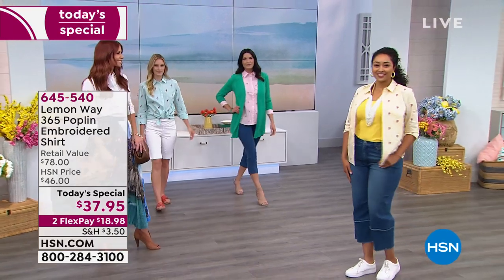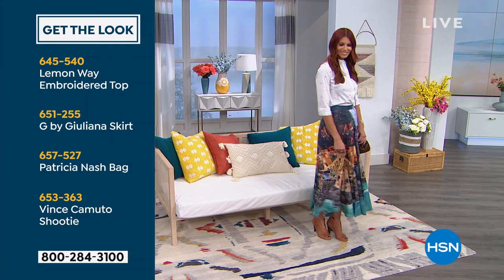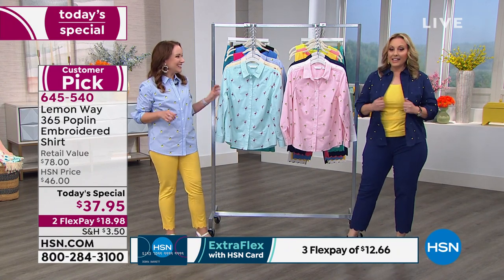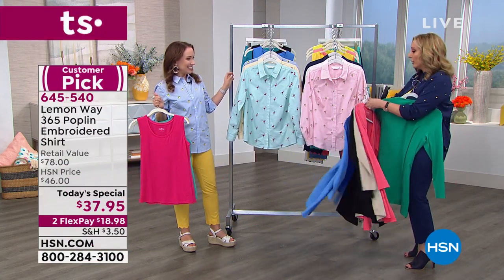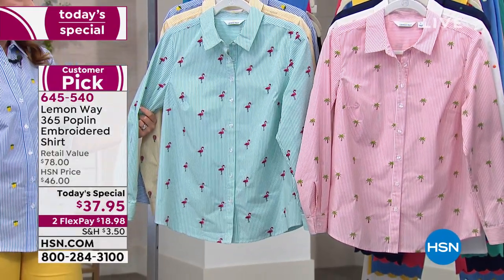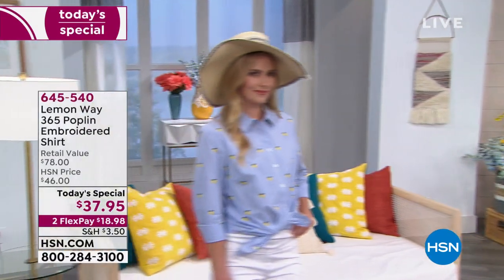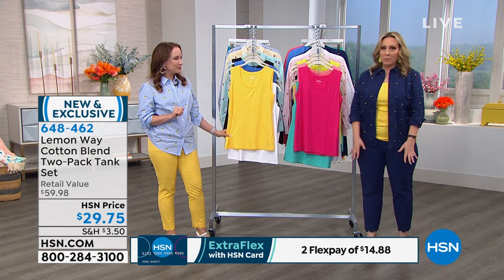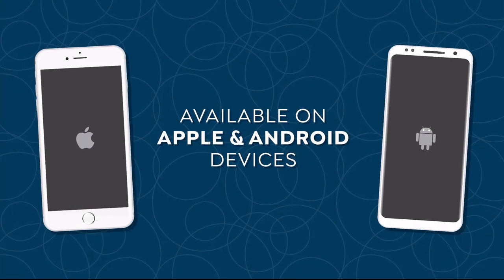HSN | Lemon Way Fashions 05.02.2019 - 12 AM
Shop casual classic fashions with whimsical eye catching prints. Perfect to wear anywhere, anytime.